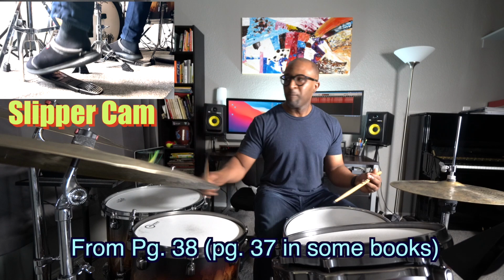Jazz Drummer Q-Tip of the Week: 5 Applications for Ted Reed's Syncopation for Fast Up Tempos!!!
In this jazz drum set lesson, you will learn 5 different up tempo applications for Ted Reed's popular book, Syncopation. These applications will help you gain more coordination and control at fast tempos. You always want to make sure you stay aware of how relaxed you are playing fast tempos. The more relaxed you are when playing fast up tempos, the more relaxed your overall feel will be. Have fun!

00:00 - Playing Intro
00:21 - Other Lessons to Check Out
01:02 - Lesson Break Down
02:01 - Playing Interlude
02:11 - Explanation of Applications 1 & 2
02:51 - Application 1 Playing Demo
03:26 - Application 2 Playing Demo
04:03 - Hi Hat Technique
04:32 - Explanation of Applications 3, 4 and 5
05:45 - Application 3 Playing Demo
06:49 - Feathering the Bass Drum
07:17 - Half Time Bass Drum
08:29 - Q Messed up
09:09 - Unison snare and bass drum
10:38 - Q Cries
10:41 - Closing Remarks

I play Zildjian cymbals, Vic Firth sticks and Tama drums exclusively. In this video, I am using:

CYMBALS
22” Renaissance Ride
19" A Avedis Crash Ride
18" A Custom EFX Crash
14" K Custom Special Dry

DRUMS
Starclassic (Maple Molten Brown Burst)
14X18 BD
16X14 FT
14X14 FT
8X12 TT
6.5X14 Snare Drum (Starphonic Copper)

STICKS
Quincy Davis Signature Stick

Teaching
University of North Texas
Professor of Jazz Drum Set